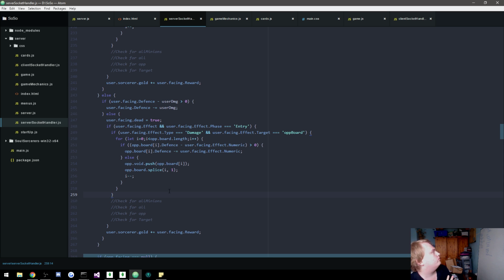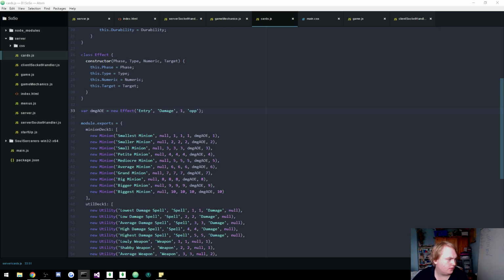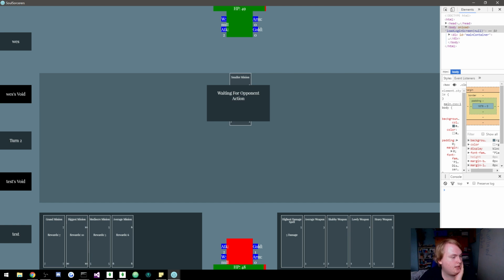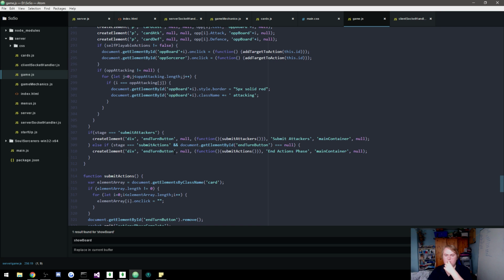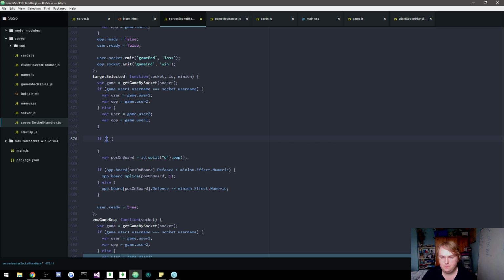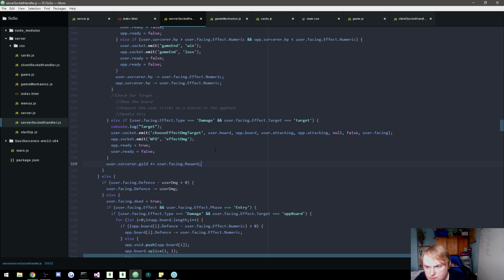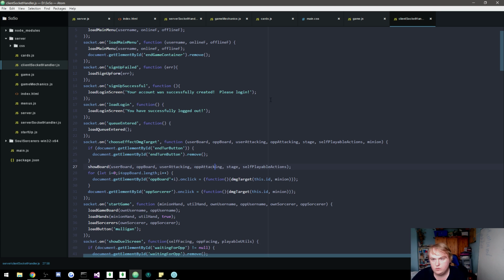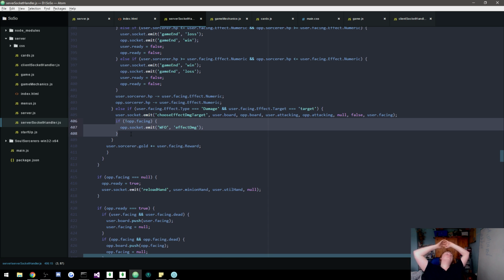[Day 11] Soul Sorcerers Development: Play Mode